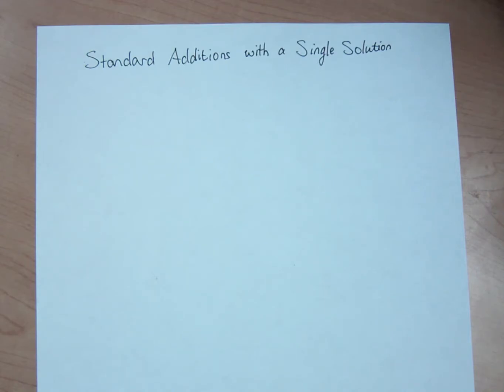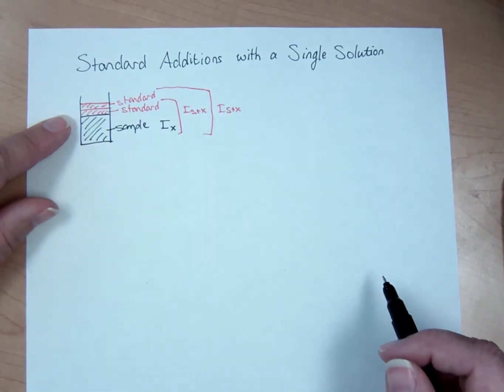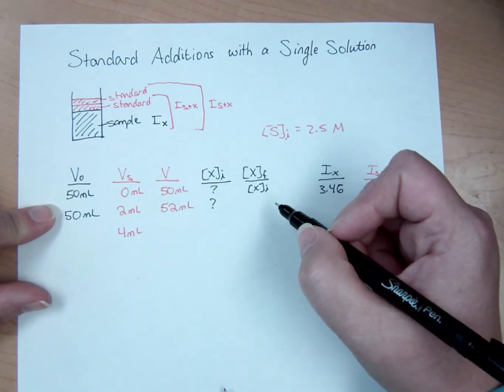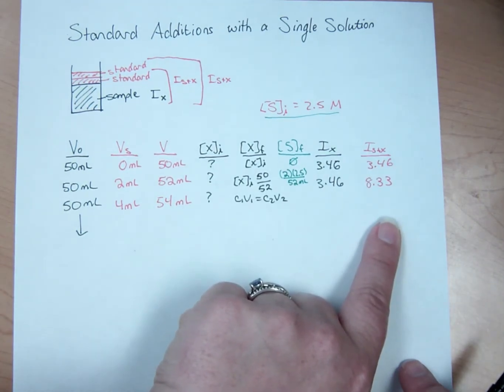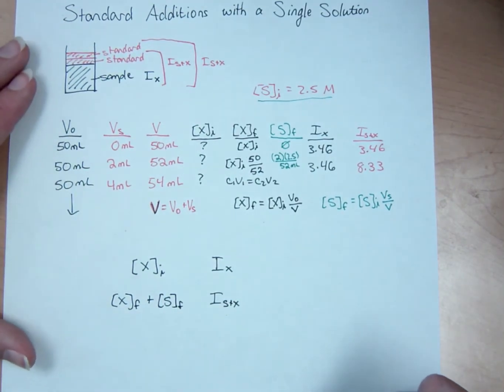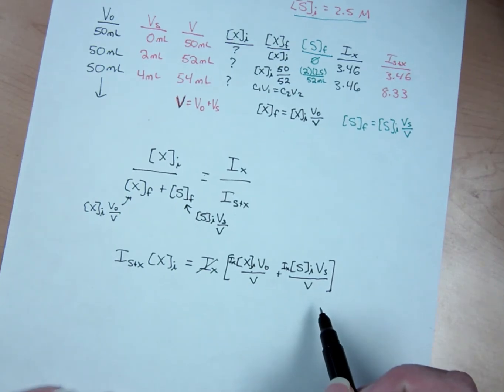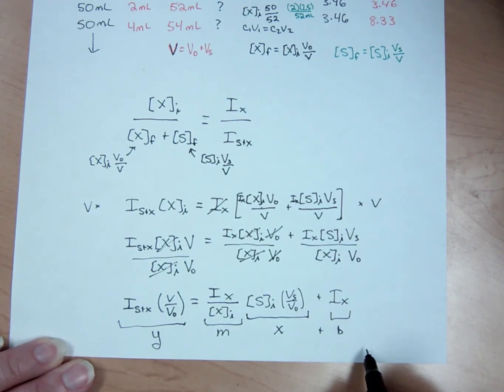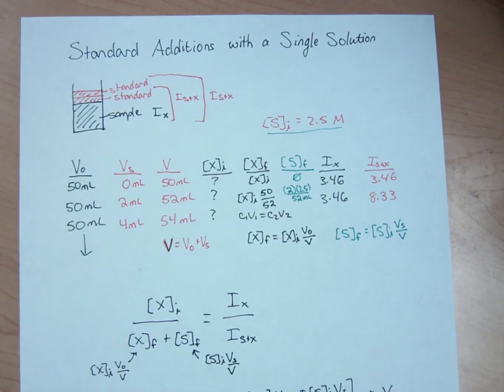Standard Additions with Single Solution Derivation